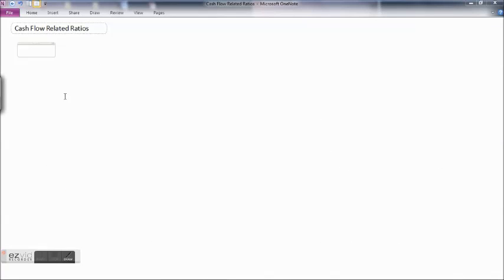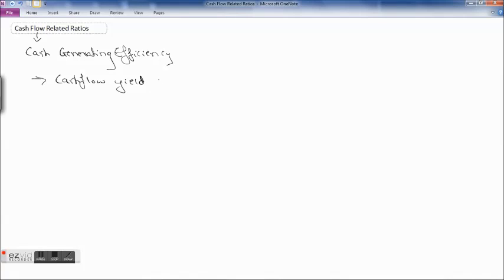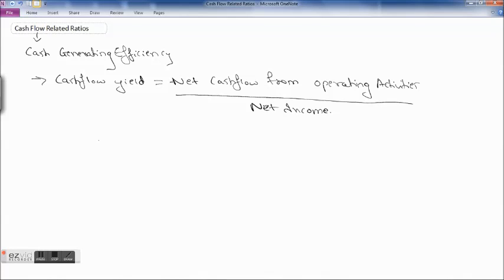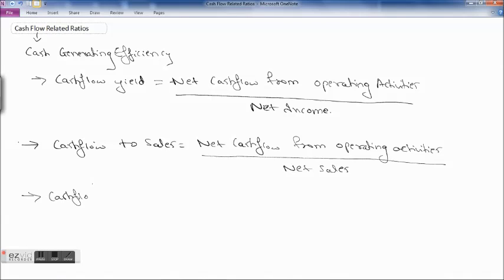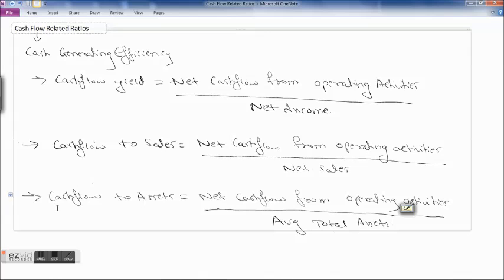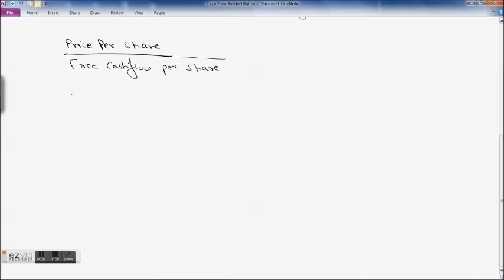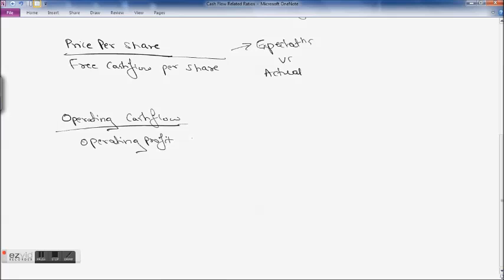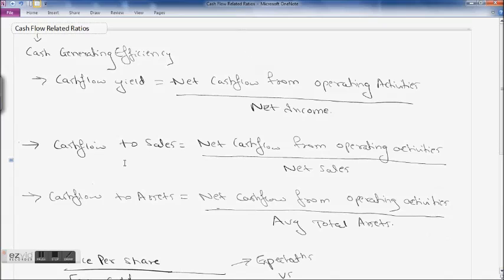Explain Cashflow statement related Ratios/ Cashflow yield/ Cashflow to sales/Cashflow to assets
This video explains relevance of various ratios calculated on basis of cashflow statement like - Cashflow yield ratio, Cashflow to Sales ratio, Cashflow to assets ratio, Price per share/ Free Cashflow, Operating Cashflow to Operating Profit.